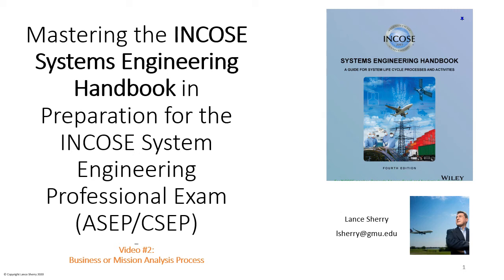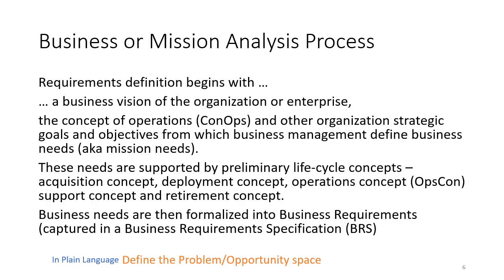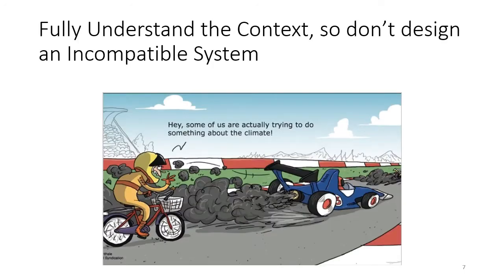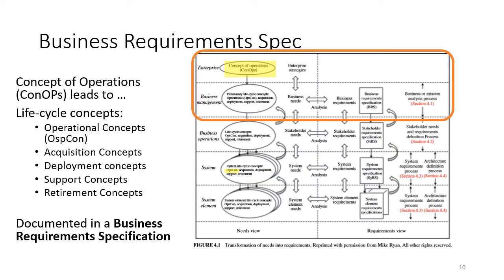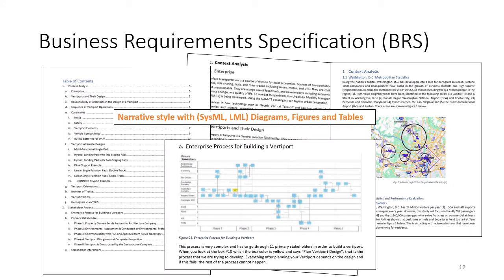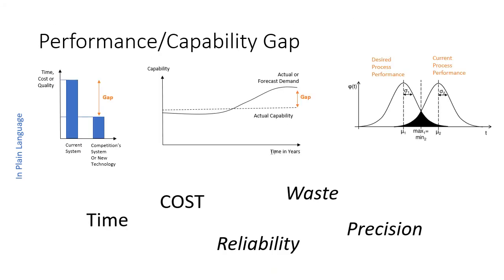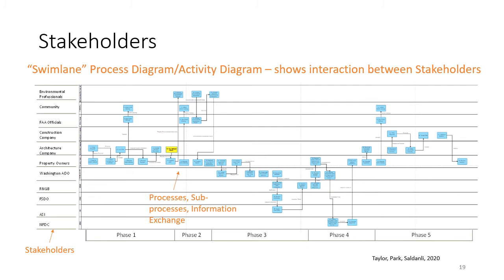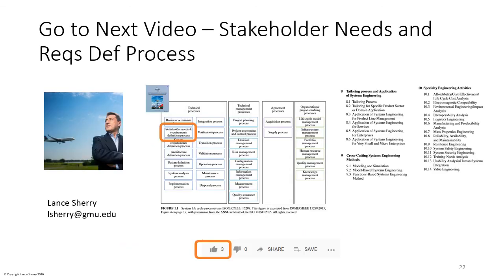INCOSE ASEP Exam Tutorial - Video #2 - Business or Mission Analysis Process - (Chapter 4.1)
Studying for the INCOSE ASEP Exam? Use this 15 minute video to refresh and memorize key concepts, and take a practice exam. This video covers Chapter 4.1 Business or Mission Analysis Process from the "Technical Processes" Group